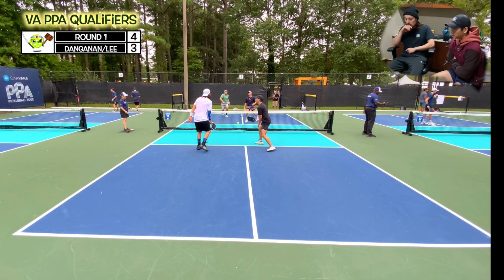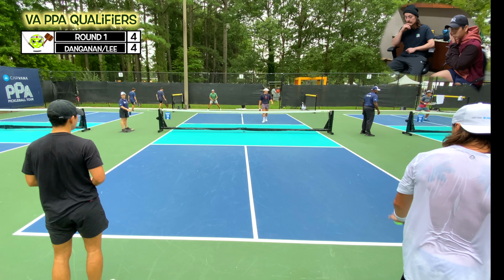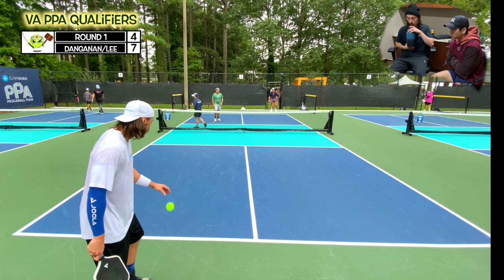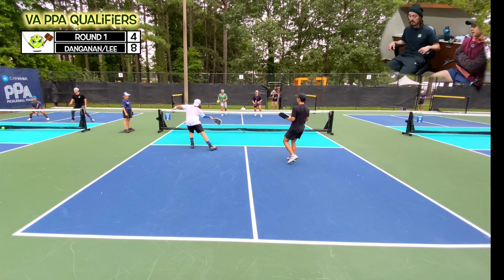Part 2 - 5.0 Men's Pro Doubles Qualifier: Battling for the Main Draw at Virginia Beach!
In this video, I take you inside my first Men's Pro Doubles qualifier at the PPA (Professional Pickleball Association) tournament in Virginia Beach! This is my chance to compete alongside some of the best pickleball doubles players in the world, with the goal of making it to the main draw and facing off against top-tier pros.

Watch as I navigate the intense competition, showcase strategic teamwork, and battle it out in the Men’s Pro Doubles division for a spot in the main bracket. Whether you’re a pickleball fanatic or someone just getting started, this video is packed with exciting match footage, strategy insights, and everything you need to know about competing at a pro level.

🏆 What You’ll Experience:

Real-time match footage as my partner and I face tough competition to secure our place in the Men’s Pro Doubles main draw.

Pickleball doubles strategy tips and key plays that helped us improve throughout the tournament.

A look at the incredible Virginia Beach pickleball atmosphere, with players from all over the country competing in the PPA event.

This video is perfect for anyone looking to understand the world of competitive pickleball doubles, whether you’re aiming to go pro or just want to see what it takes to compete at this level.